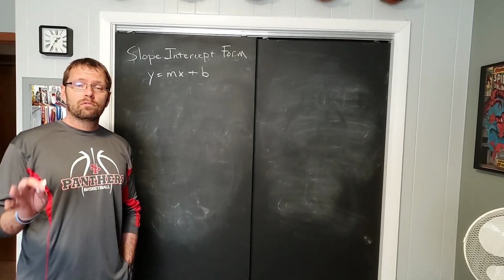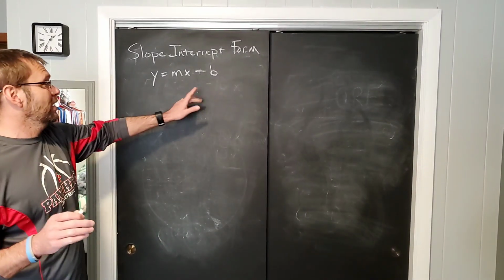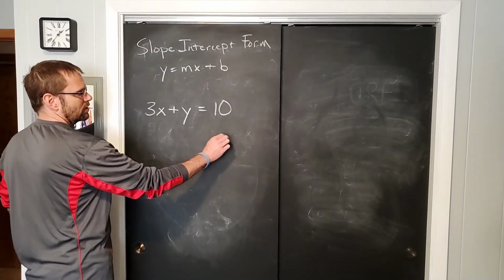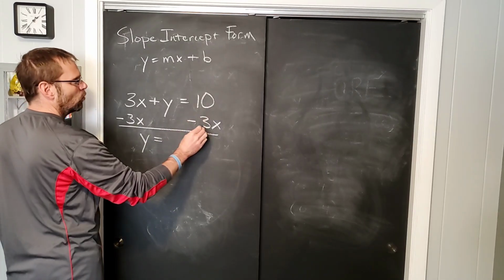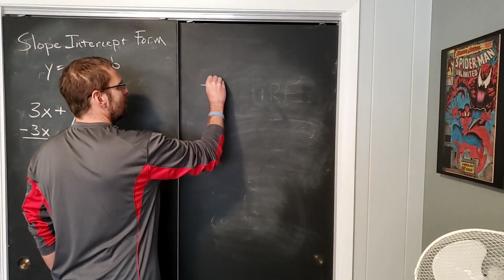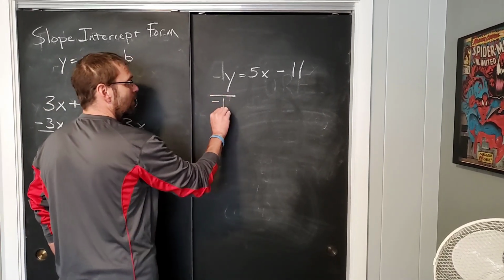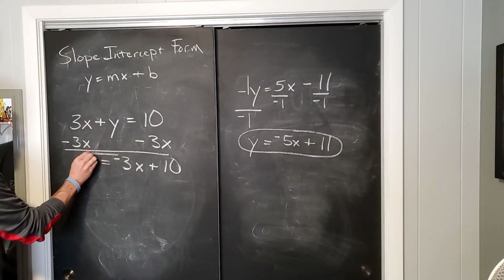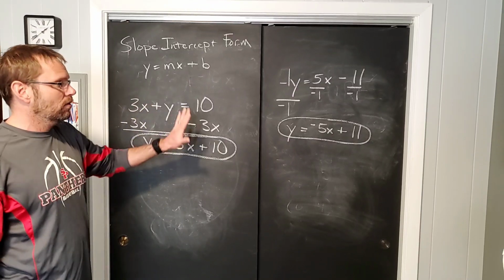March 31, 2020 - Slope Intercept Form Equation